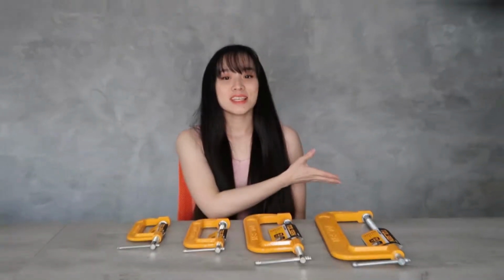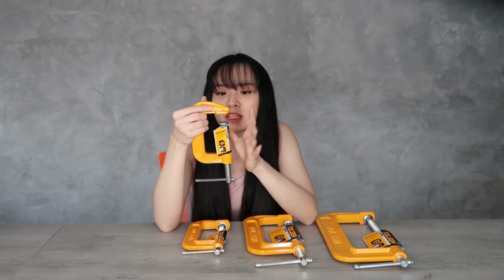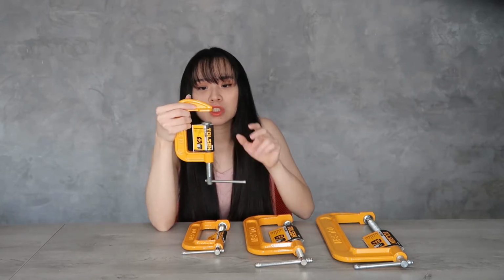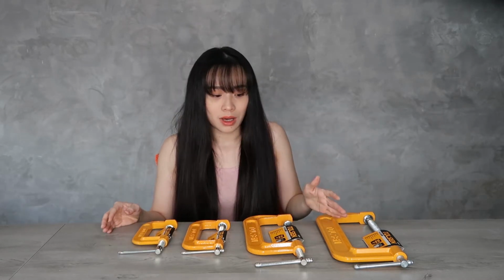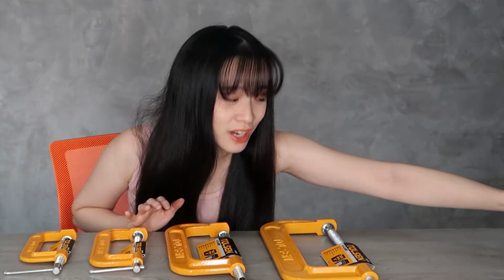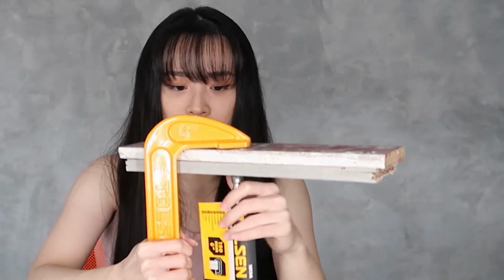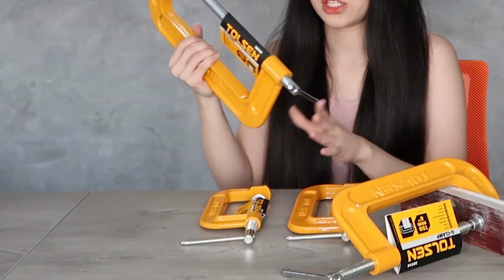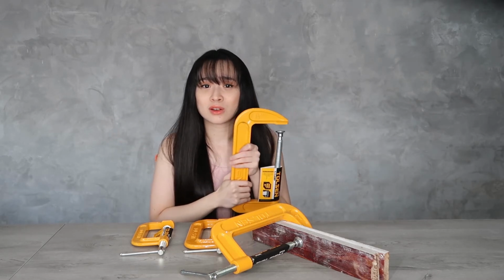GUIDE #20: HOW THICK CAN TOLSEN G-CLAMP CAN CLAMP?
A guided videos for all your TOLSEN Products! :)
HOW BIG CAN TOLSEN G-CLAMP CAN CLAMP?

Hi TOLSEN-NATICS!

GRABMART (For same day delivery): Tolsen Tools - Kaliraya Street

TOLSEN TOOLS PHILIPPINES

You can also visit our branches:

Quezon City Branch:
Banawe Branch
41 Kaliraya St. Corner Banawe st qc

Malabon Branch
Robinson Town mall Malabon
Level 2, Besides MED EXCEL

Nagtahan Branch
SAVEMORE NAGTAHAN BRANCH
Loc at: SIDE MALL ENTRANCE :)

If you're still reading this, a reminder that you're doing great and I love you so much.